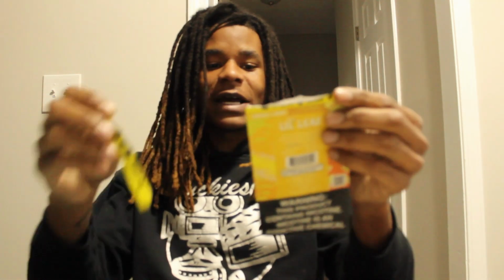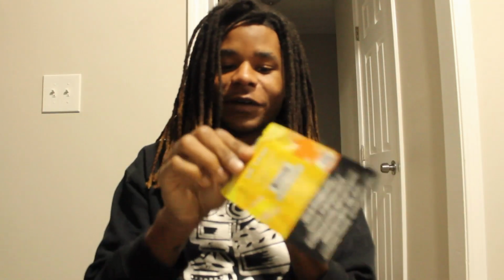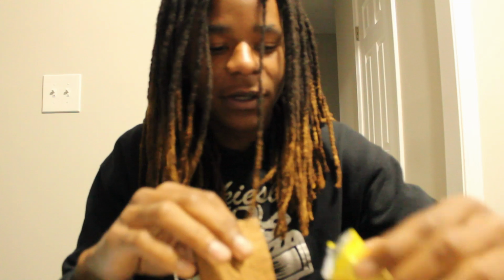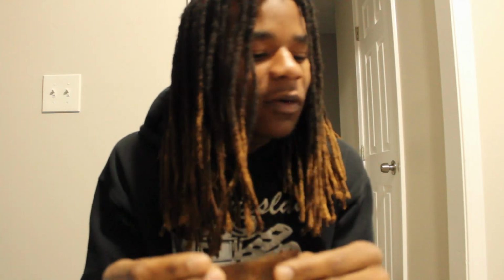Lil leafs Reveiw Cognac & honey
Comment what leafs you want to see next.